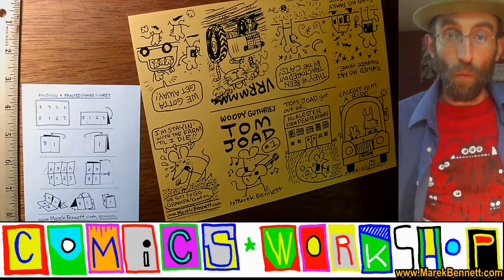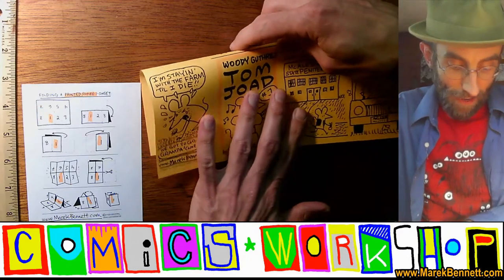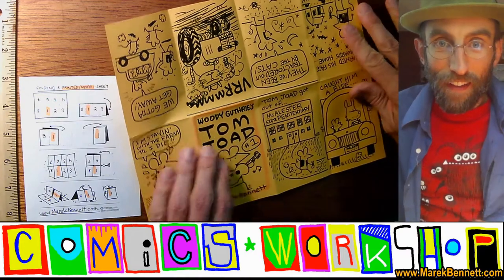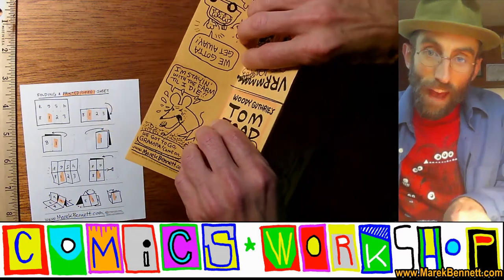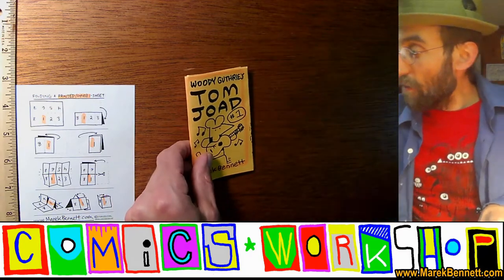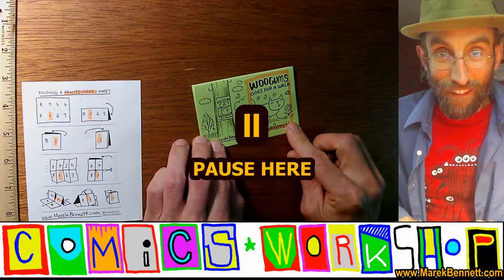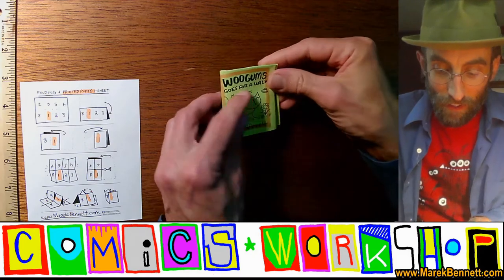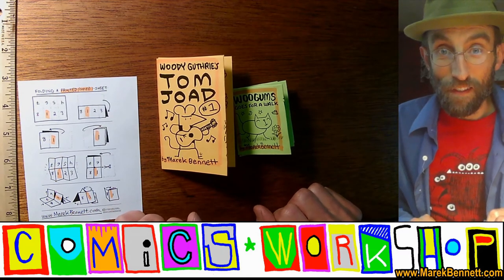Folding a Printed (Drawn) 1-Sheet 8p Mini-Comic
comicsworkshop TUTORIAL: How to fold & cut an 8-page mini-comic booklet from a single sheet of paper & from a double sheet. This video goes STEP BY STEP, w/ PAUSE points in case you're folding along at home!
0:20 = Keep your eye on the front page
0:47 = First 3 folds...
2:05 = Open up, fold back, & snip...
2:39 = Form the "tents"...
3:11 = Open the "chicken beak" & make the "X"...
3:42 = Close pages together...
4:18 = The DOUBLE SHEET micro-mini!!
7:13 = Making blank books into many copies!